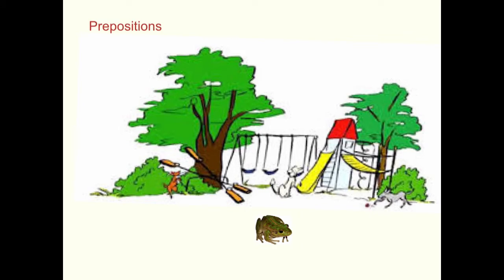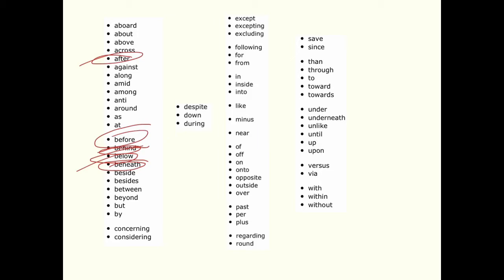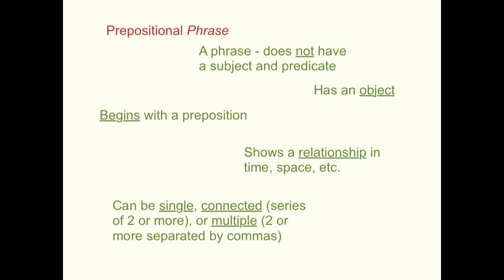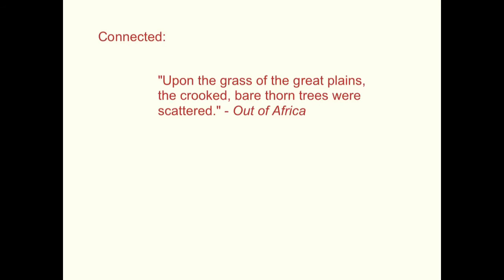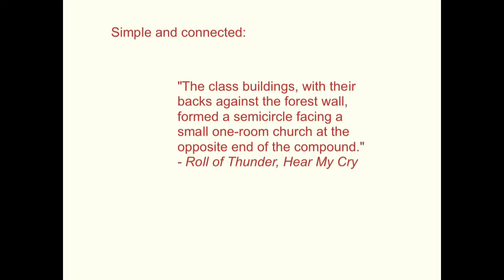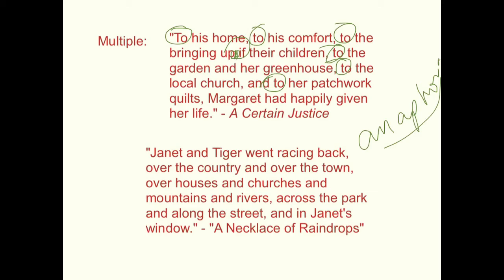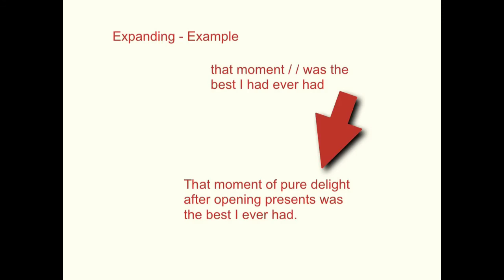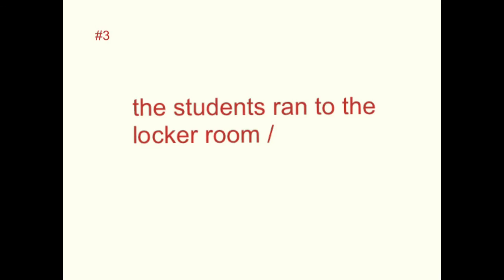Prepositional Phrase Review